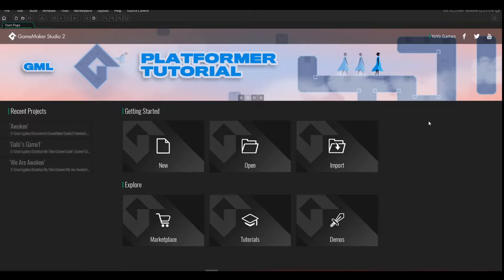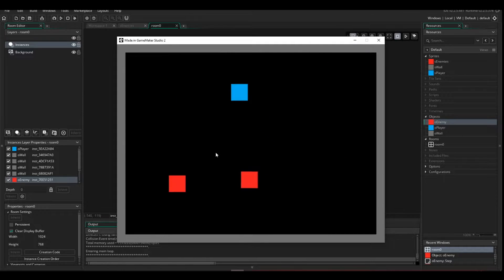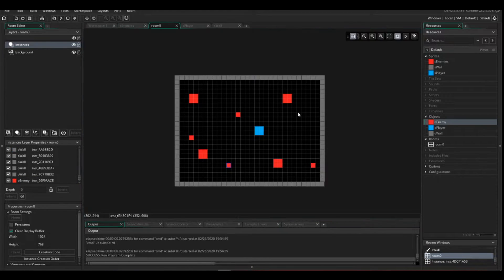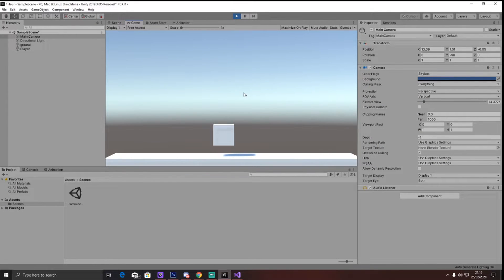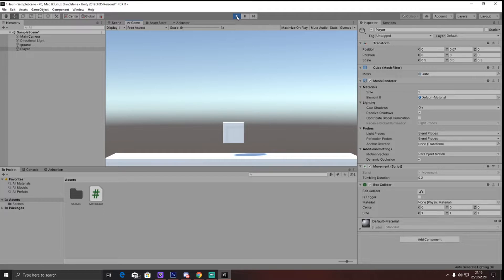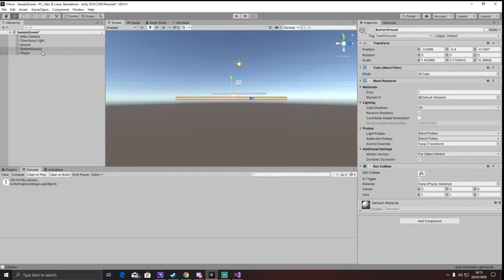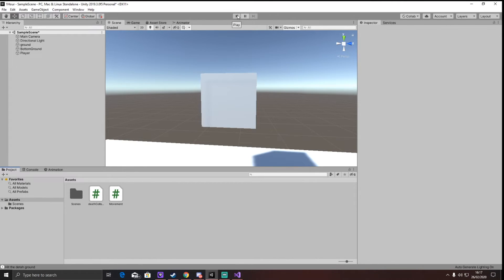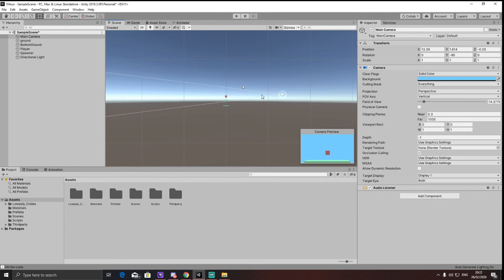MAKING A GAME in 10 HOURS, 1 HOUR & 10 MINUTES !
Today I did the 10 HOURS, 1 HOUR & 10 MINUTES challenge!  I created a total of 3 games in those periods of time. One was made in game maker and the other two in Unity. However, for my third game which was to be completed in 10 hours instead of creating a new Game i spent those 10 hours on the 1 hour game to try and improve it and make it EPIC!